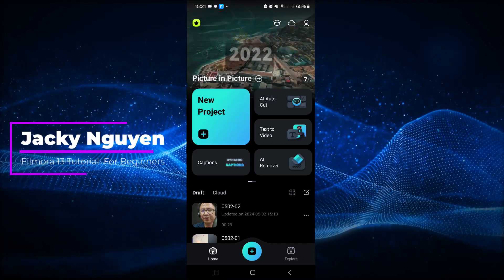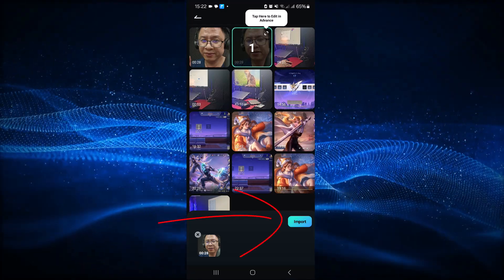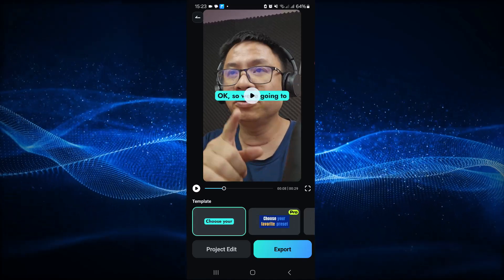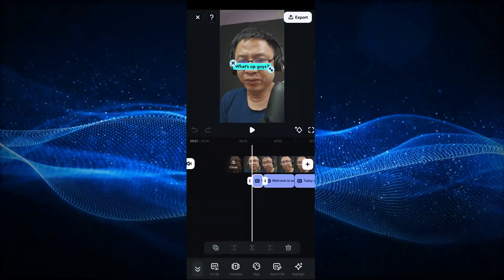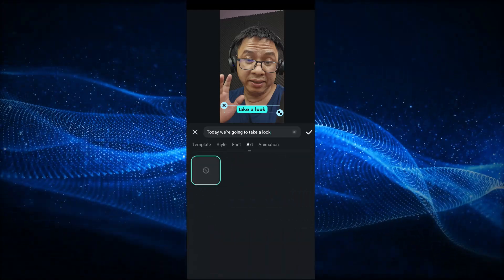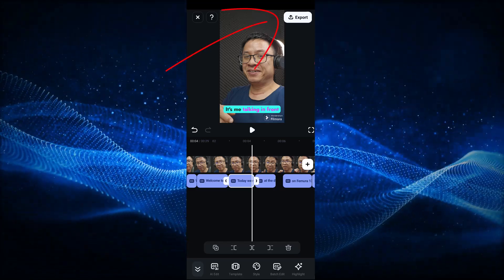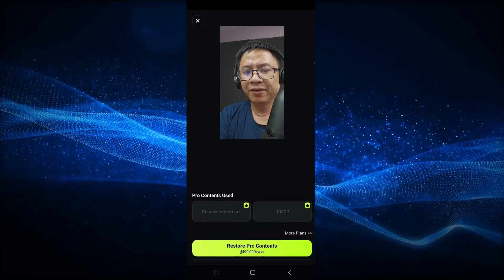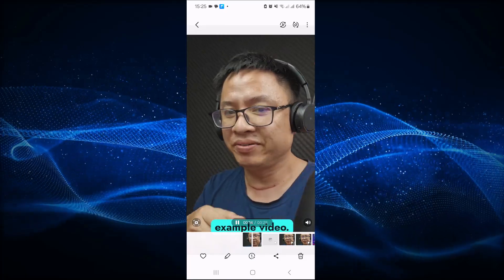Filmora 13 Mobile Dynamic Caption Tutorial For Beginners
This video shows you how to generate dynamic captions in Filmora 13.